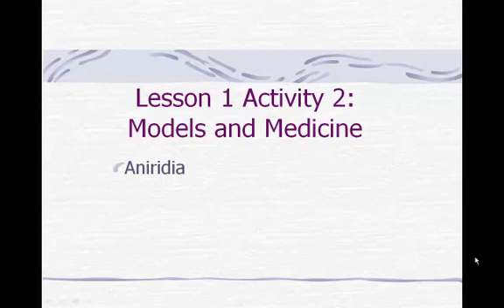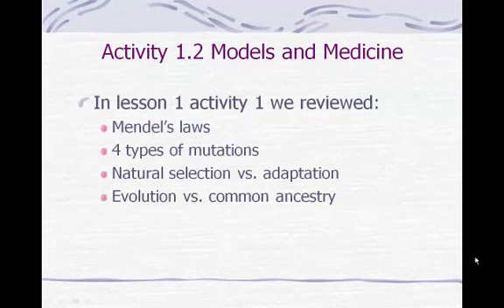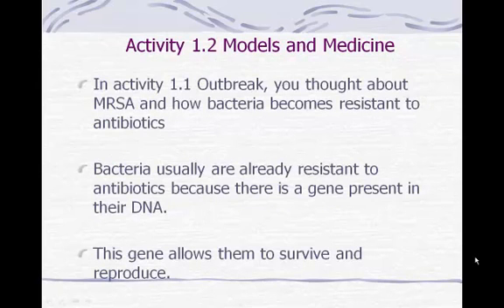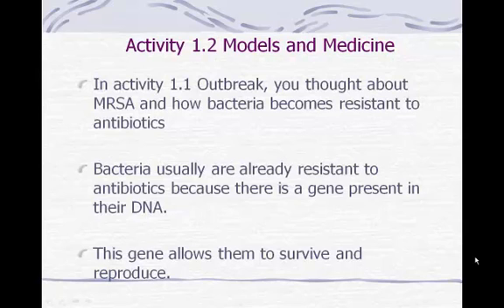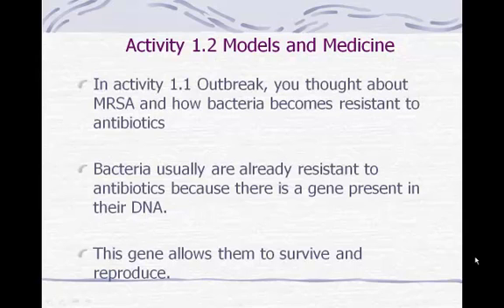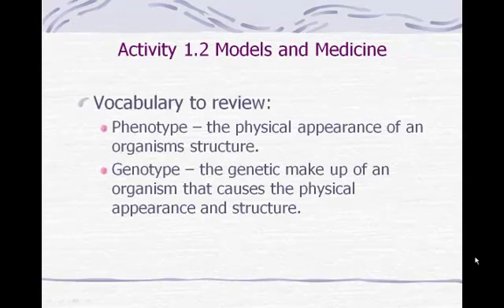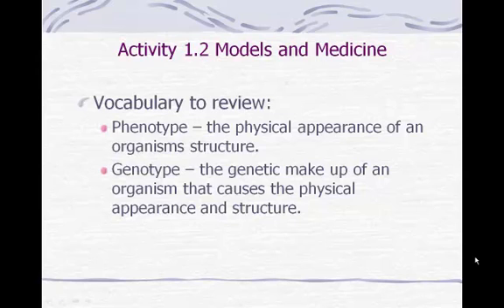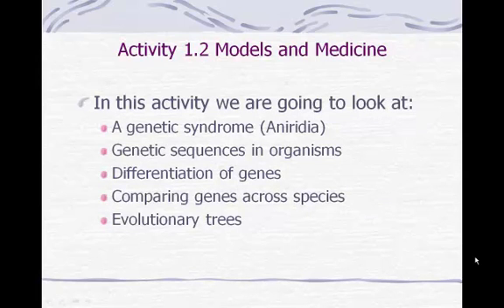AP Bio Summer Activity Lesson 1 Activity 2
Medicine and Models - using models to help understand genetic information about humans and other organisms